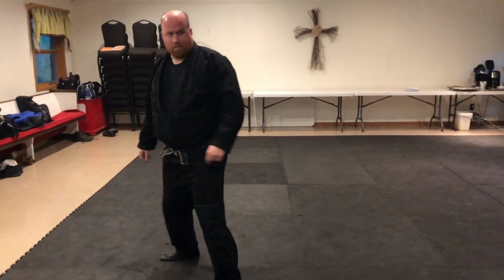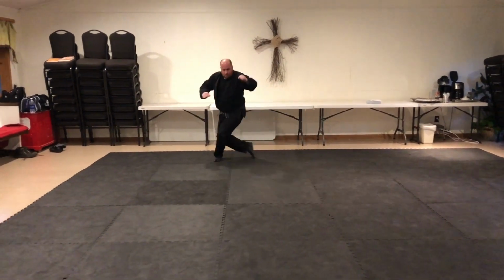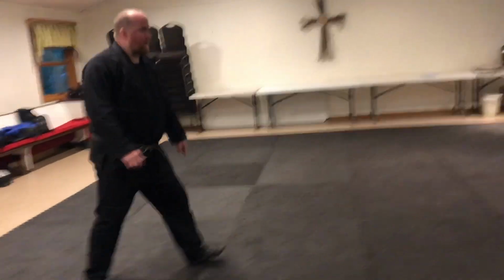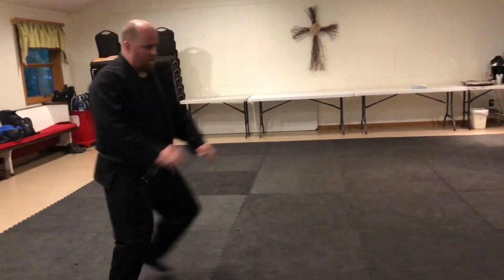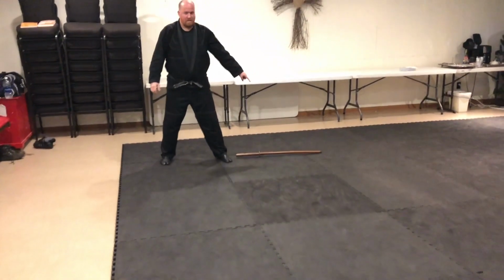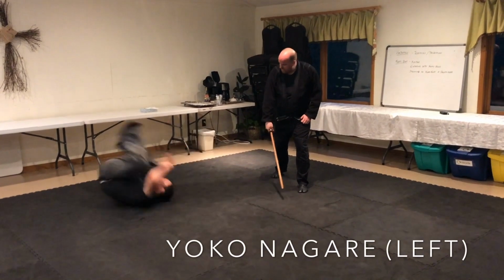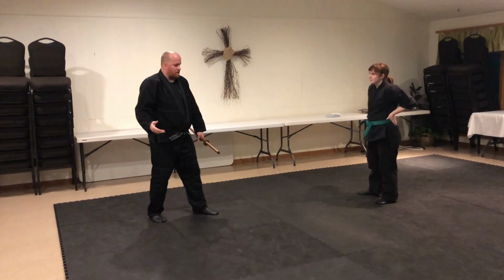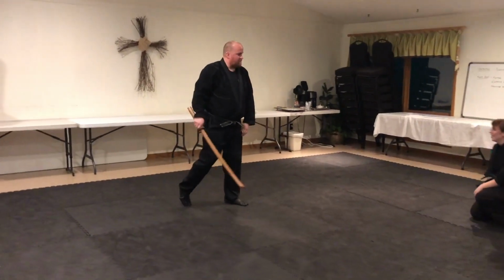Bujinkan Warm Up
This video shows the full warm up that we do at the start of each class, including basic ukemi (breakfalls and rolls), punching, kicking and sword evasion. Follow A.C.T. Defense on all social media platforms for regular martial arts and self defense content.